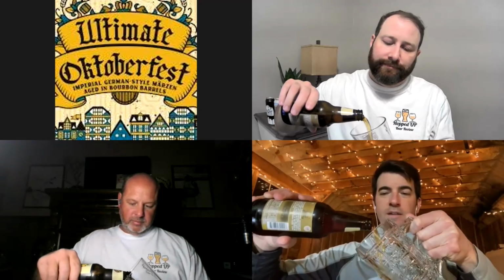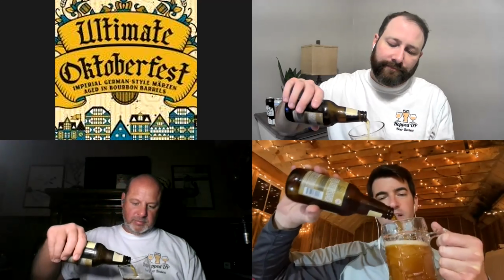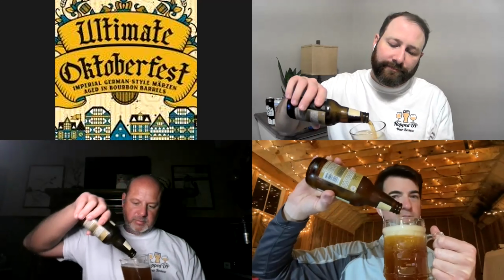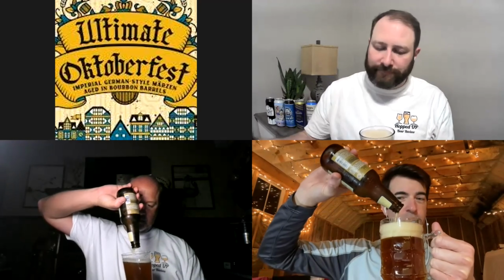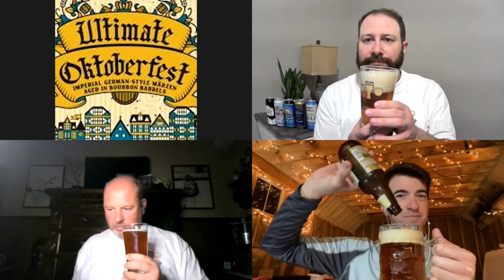Ultimate Oktoberfest by Founders Brewing Company 10% ABV Beer Review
Hopped Up Beer Review: Ultimate Oktoberfest by Founders Brewing Company 10% ABV

Welcome to Hopped Up where we give you our unprofessional and somewhat biased review of the beer we are drinking!

 🍻  Put a beer in your face!  Cheers Mates!  🍻